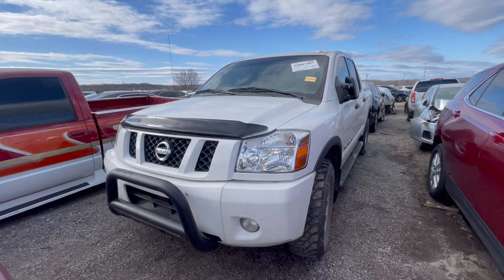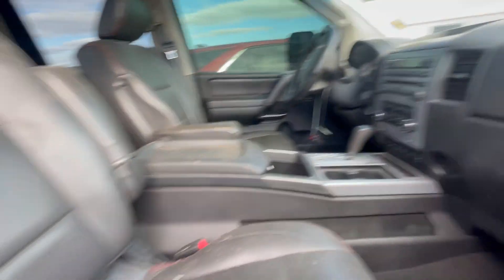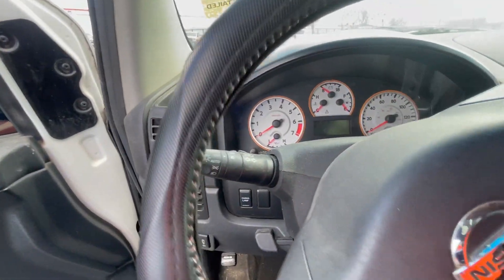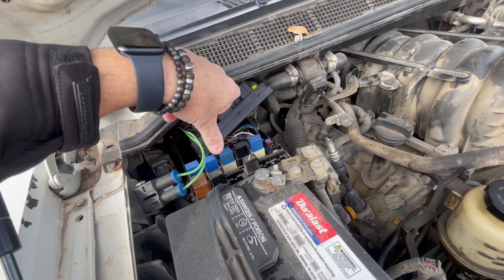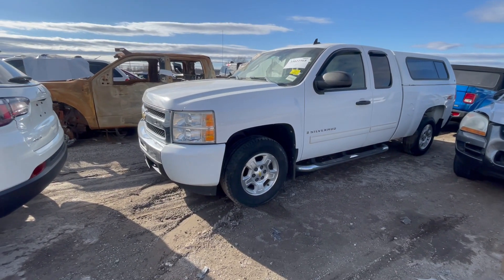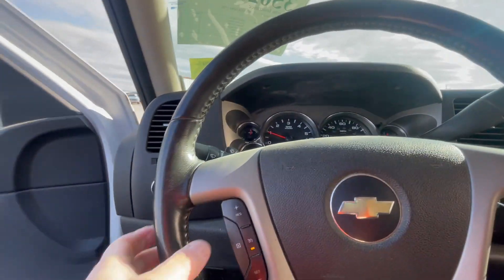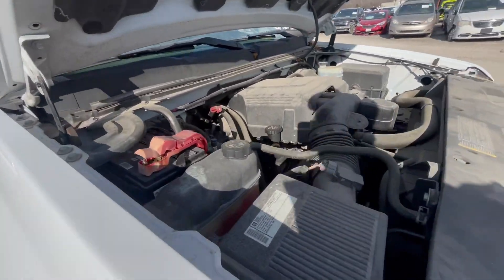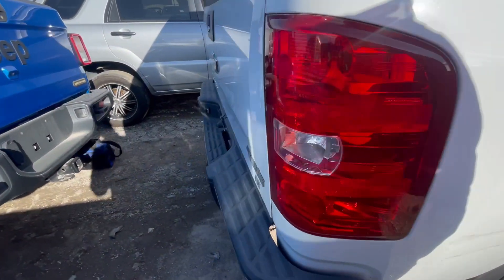IAA Tulsa Walk Around 12/24/22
It’s the battle of the pickup trucks! A Lincoln Mark LT vs Nissan Titan vs Chevy Silverado. What’s your choice for the perfect tow vehicle for Monkey Wrench Mike?